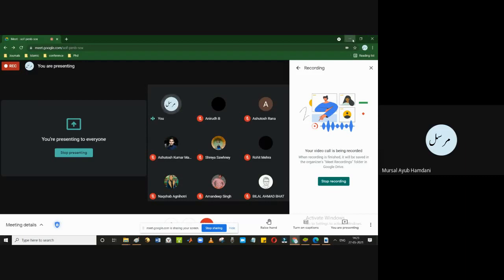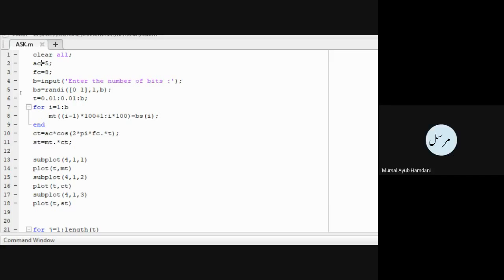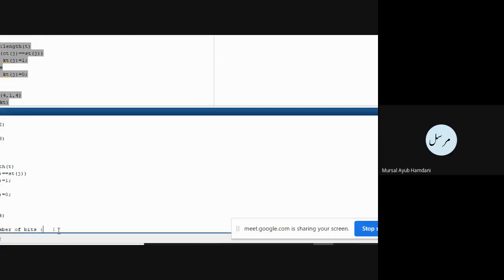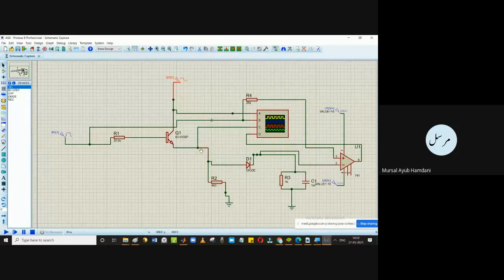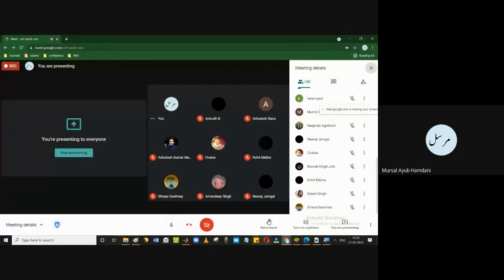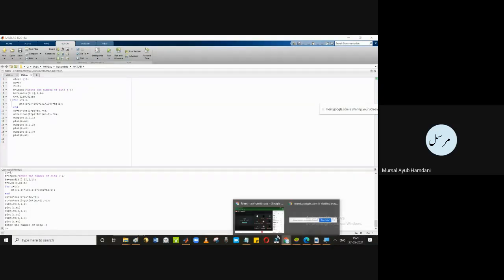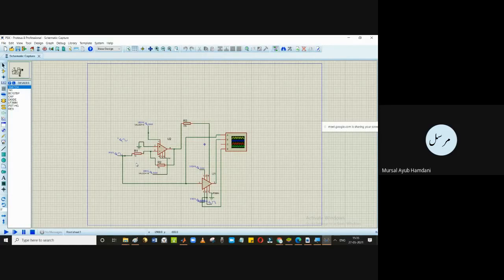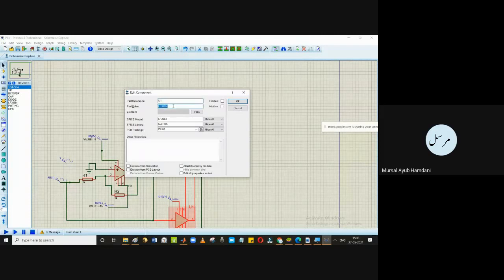ASK PSK FSK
BASIC DESIGN OF DIGITAL DATA USING ANALOG CARRIER